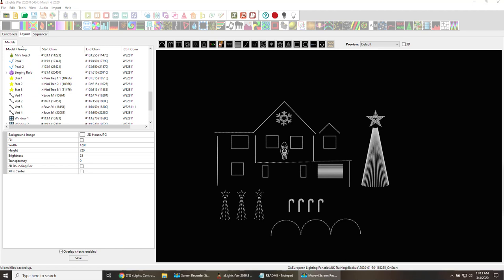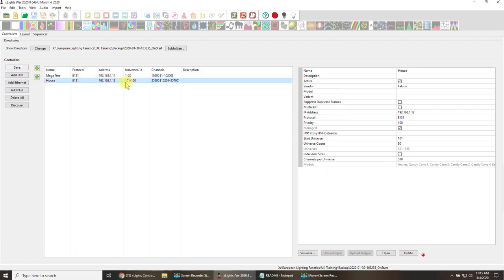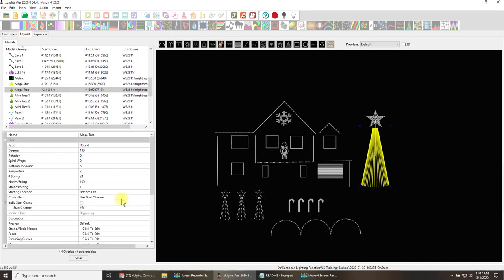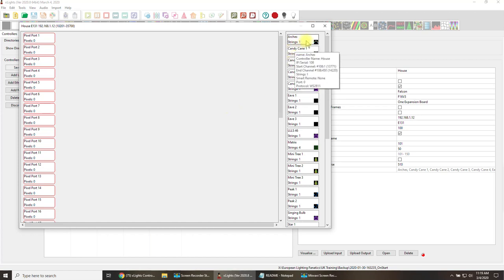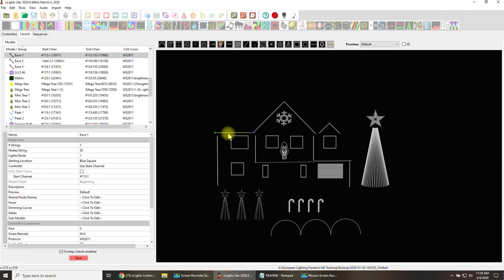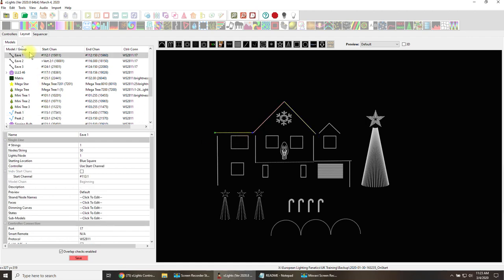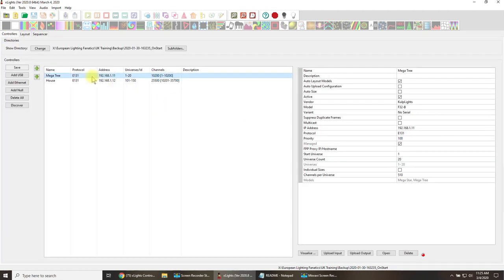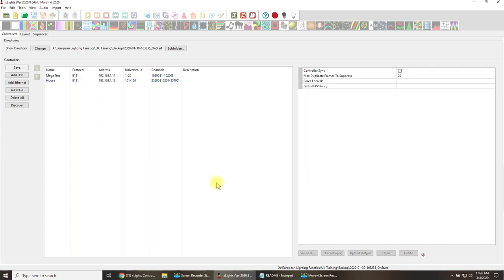Drop What You're Doing And Drag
Drag and drop model output assignment feature for xLights 2020.8.